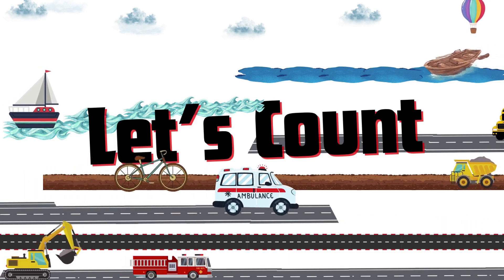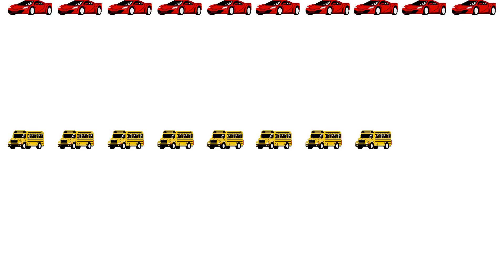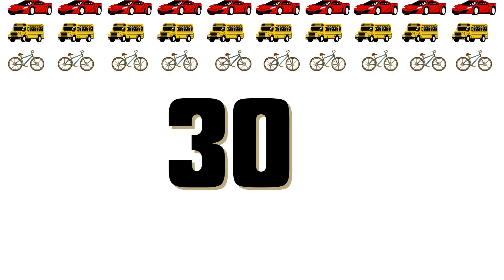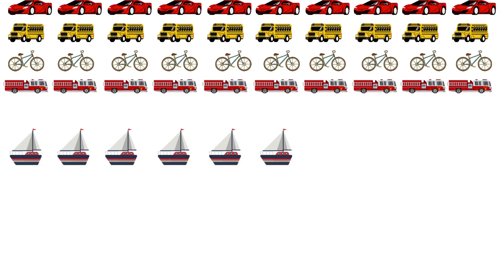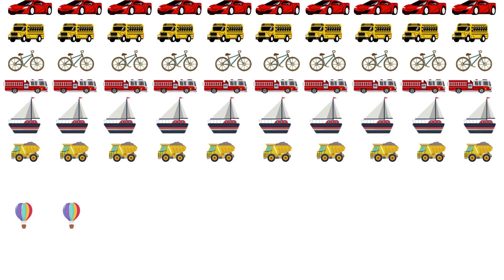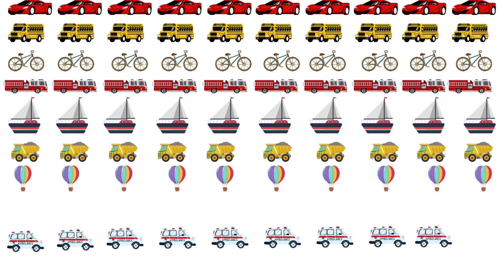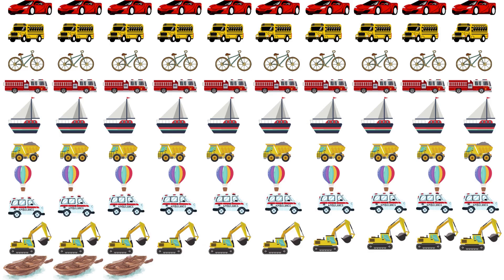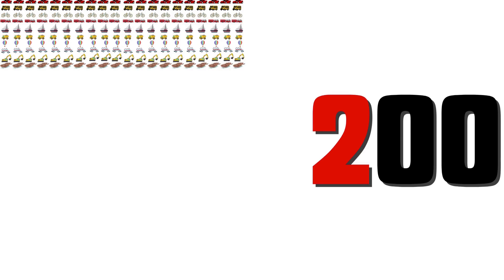Transportation Count to 100 [and beyond]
Children will enjoy counting with this transportation themed video! One by one we count all the way to 100. Preschool and Elementary children will recognize patterns and see how groups of numbers work together.